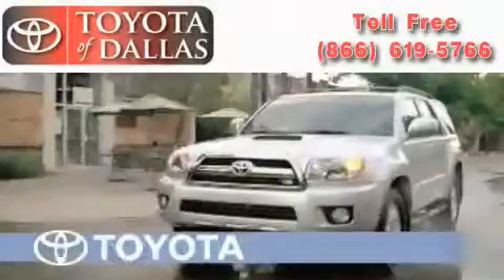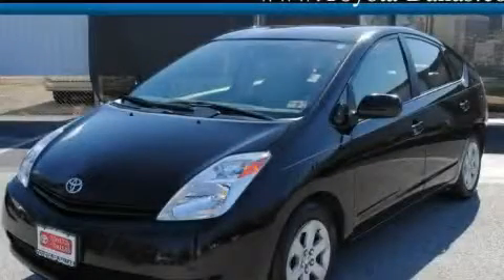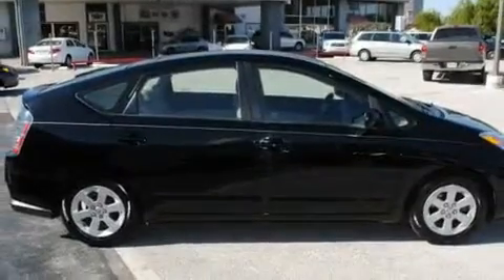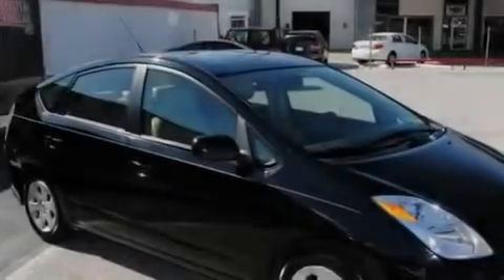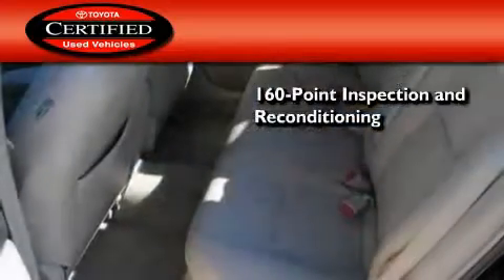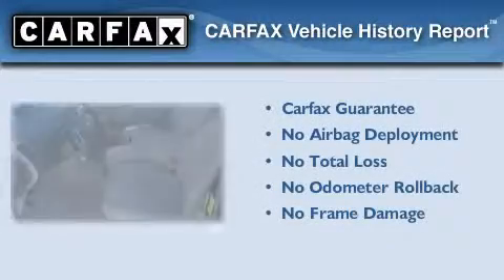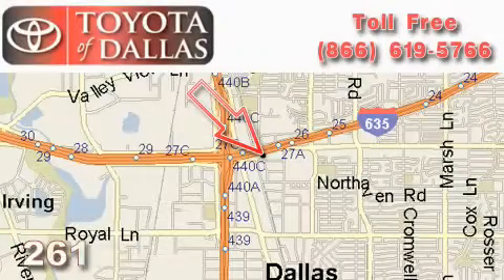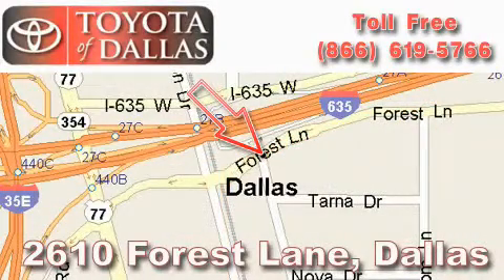2005 Toyota Prius Certified Carrollton TX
Year: 2005
 Make: Toyota
 Model: Prius
 Engine: 1.5L 4 Cyl. Fuel Injected
 Trans.: Automatic
 Exterior: Black
 Miles: 77,183

 Preowned 2005 Toyota Prius Dallas TX